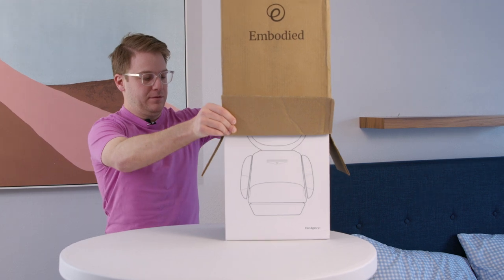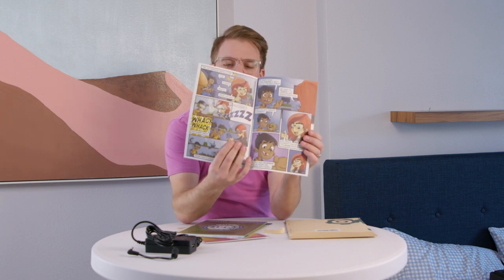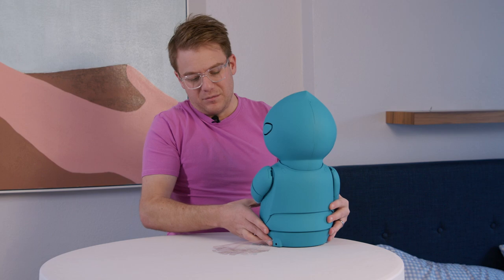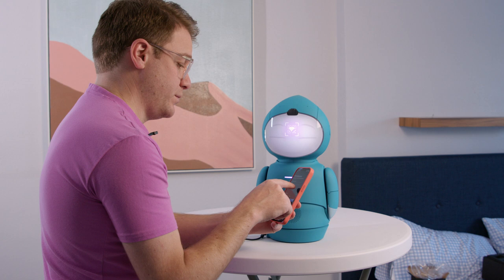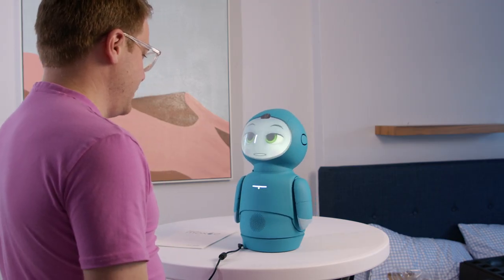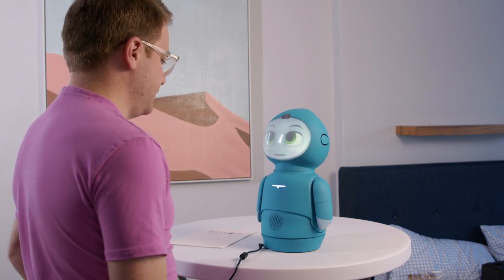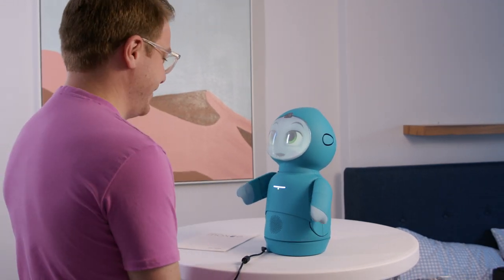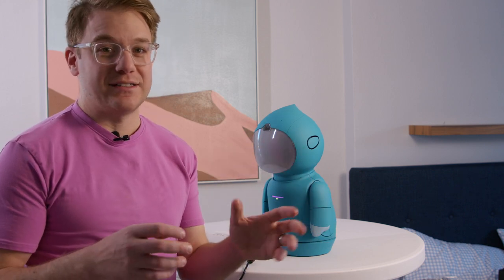Moxie Robot Unboxing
Meet the Moxie robot!
Goally’s product review team is back with the Moxie AI robot! We review toys for neurodivergent kids to help you decide what’s worth it and what you can pass on. Moxie is a next-generation AI robot that supports a child's social, emotional, and cognitive development. Moxie is on a mission to learn how to become a better friend. She promotes your child's development through play and other activities.
Moxie serves to supplement best therapy practices at home. Like any therapy, it takes time to see the benefits for your kiddo. So, is moxie worth it? We think Moxie is a super effective best friend your child will surely enjoy. Moxie the robot costs $999 with a required monthly subscription cost of $40. The 7 lb robot is ideal for kids ages 5-10.